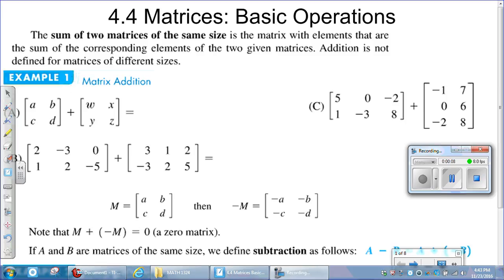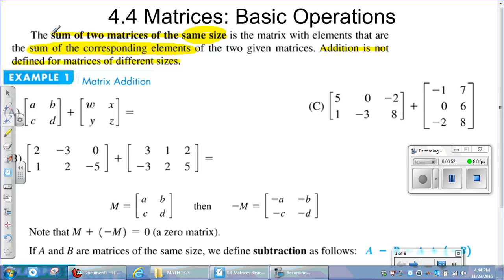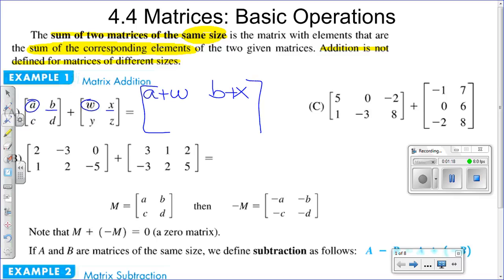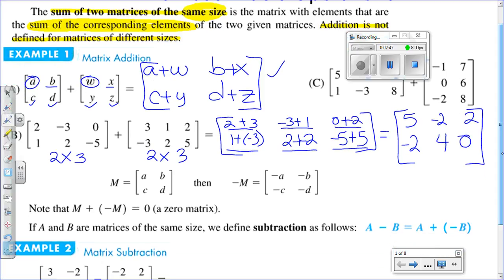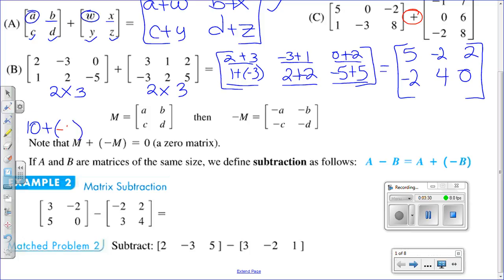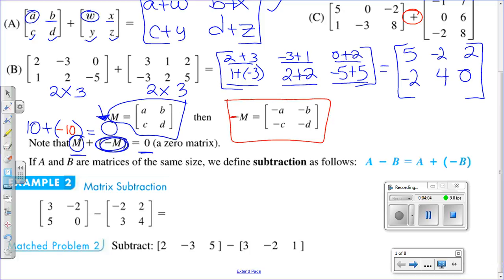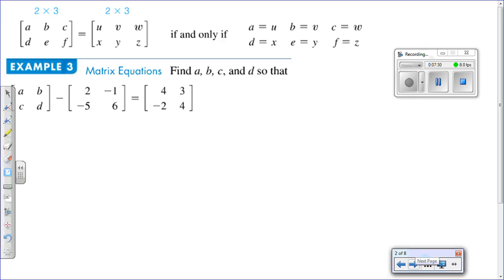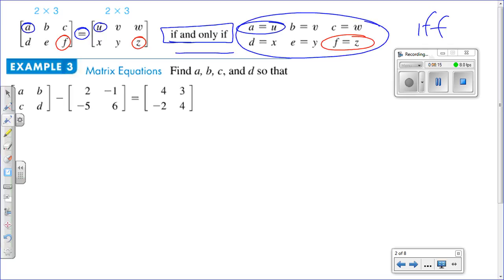4.4 Matrix Basic Operations